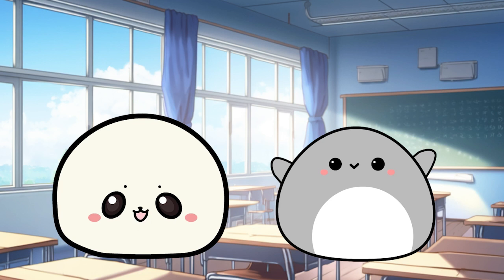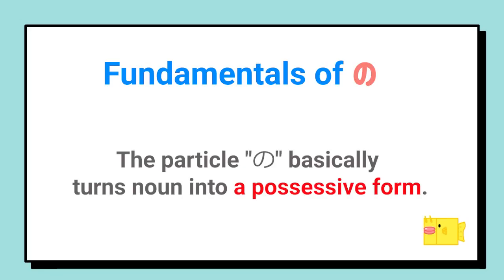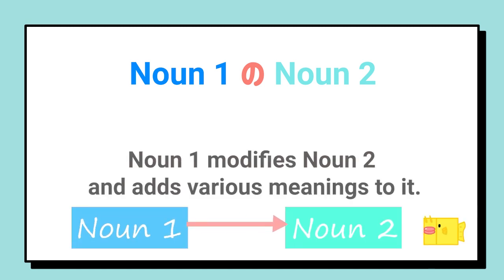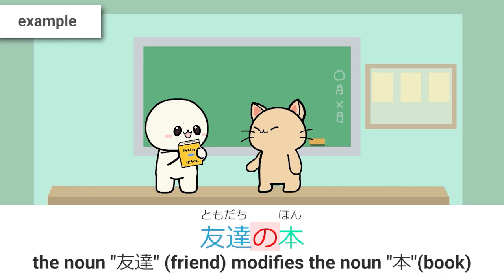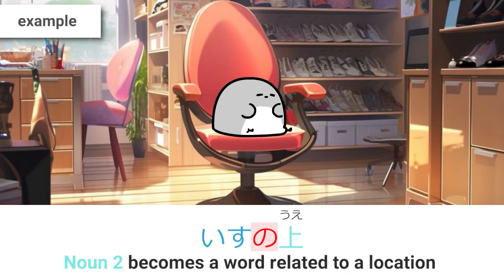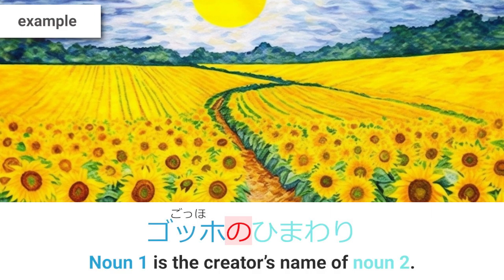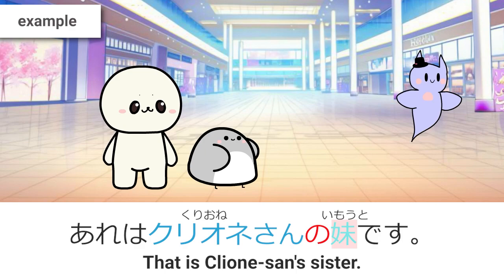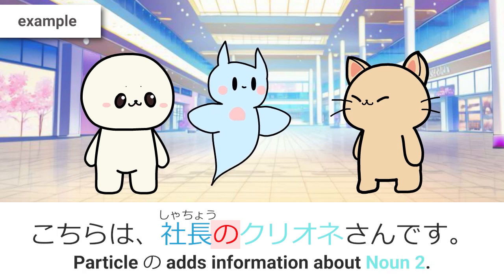Learn Japanese grammar Noun1 の Noun 2 | Learn Japanese grammar for beginners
ohakonbanchiwa! (おはよう、こんにちは、こんばんは）
Welcome to Learn Japanese with Moon-chan.
In this lesson, we're going to learn Japanese Noun1 の Noun 2 with anime.

⭐️ ありがとう for your LIKES, COMMENTS and SHARES🙏
►musics
*フリーBGM　DOVA-SYNDROME